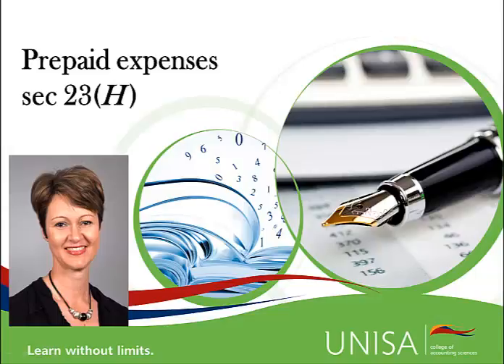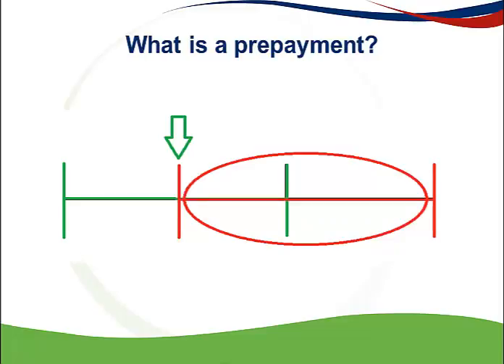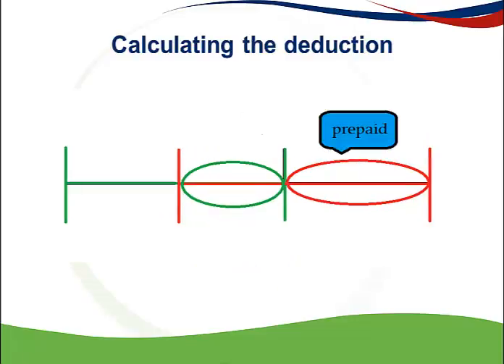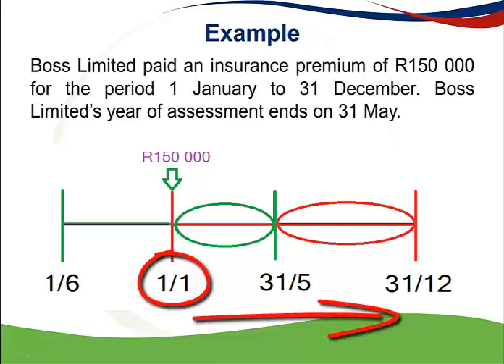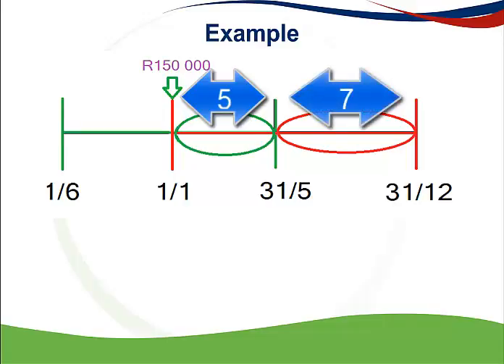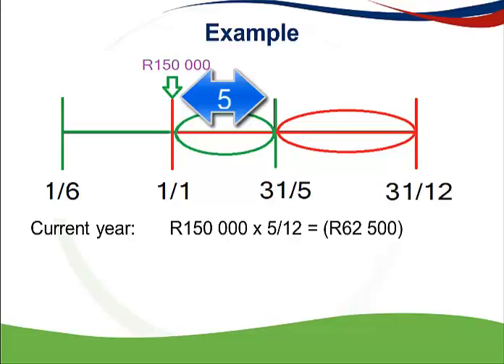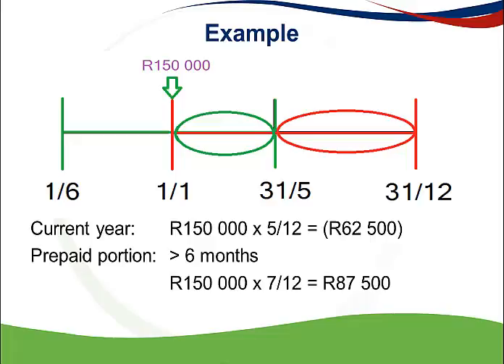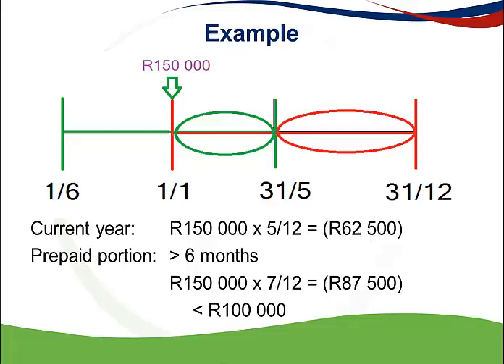2017 Deduction of prepaid expanse